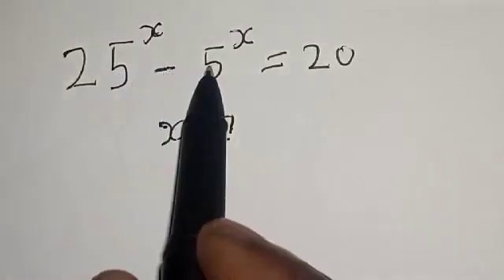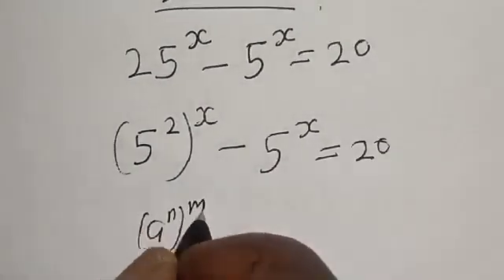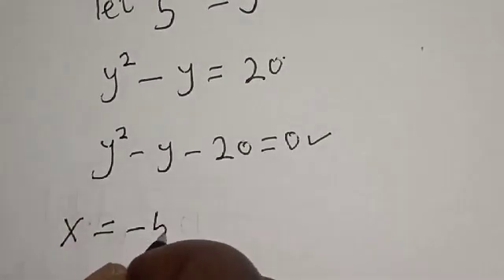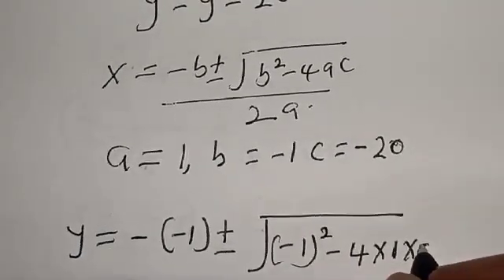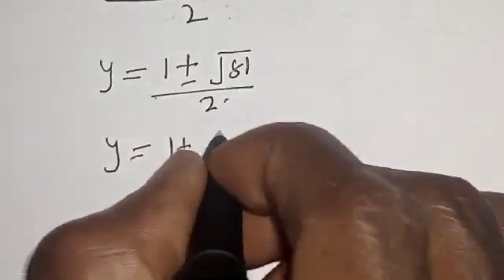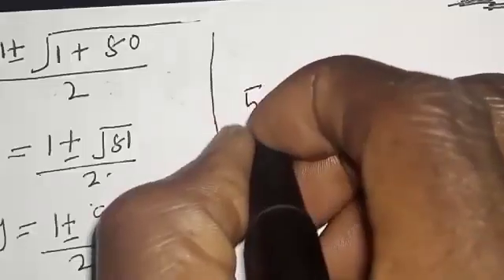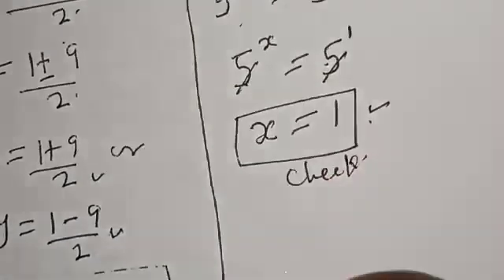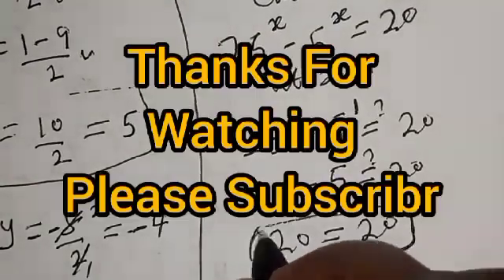Math Olympiad Problem X=? | Fast Method!!!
This video will teach you how to solve the given beautiful math olympiad problem quickly with the fast method.